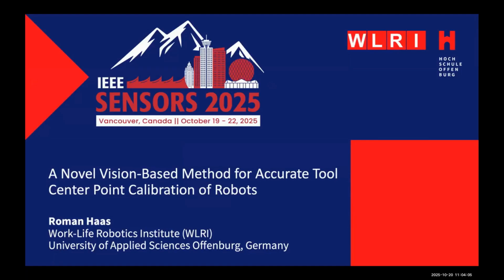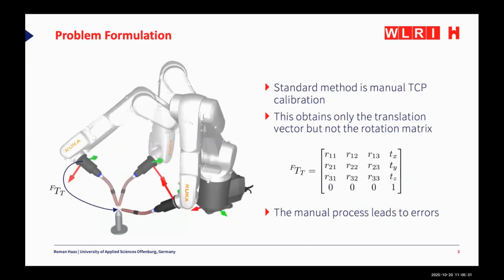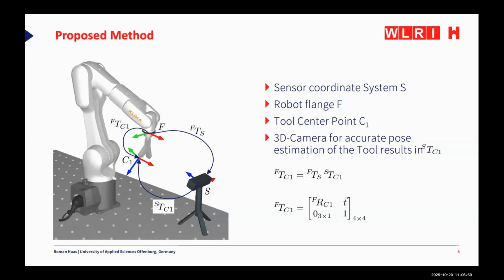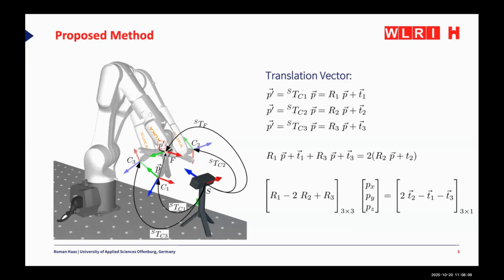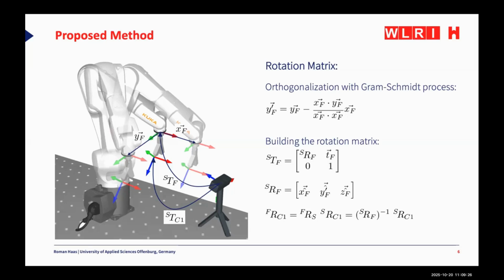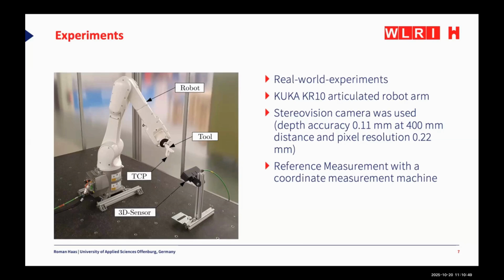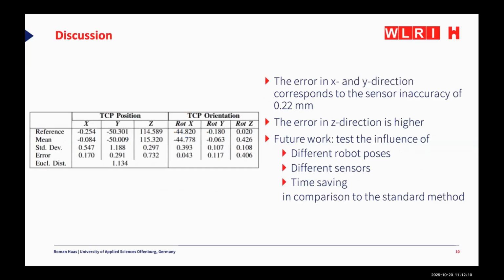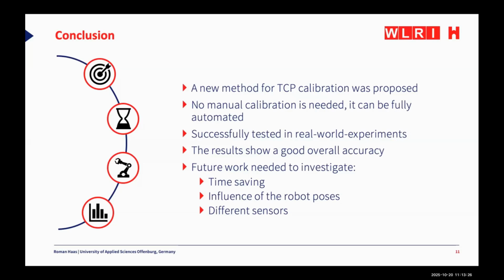A Novel Vision-Based Method for Accurate Tool Center Point Calibration of Robots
Title: A Novel Vision-Based Method for Accurate Tool Center Point Calibration of Robots
Author: Roman Haas{1}, Thomas M. Wendt{2}

Abstract: This paper presents a novel vision-based method for accurate Tool Center Point (TCP) calibration that eliminates the need for manual contact-based procedures and expensive measurement systems. This method relies on a 3D vision sensor to perform calibration during the robot movements. By observing multiple tool poses, a system of linear equations from coordinate transformations is solved to estimate the TCP position, while an orthogonalization step constructs the TCP orientation. Realworld experiments with an industrial robot and a stereo vision system validate the approach. The calibrated TCP is compared to reference measurements from a coordinate measuring machine, achieving a position error of 1.134 mm and angular deviation of 0.406°.